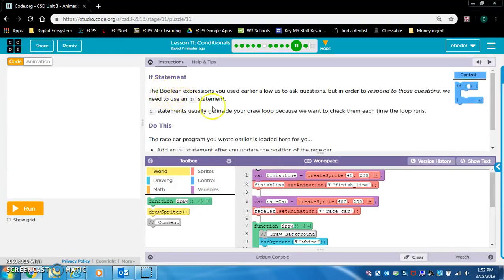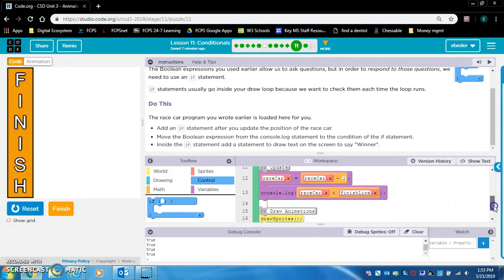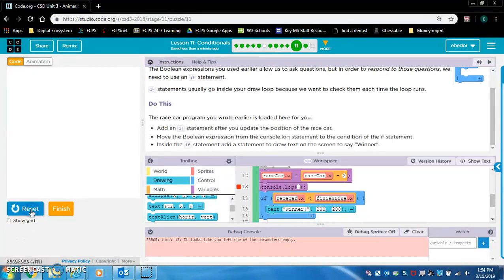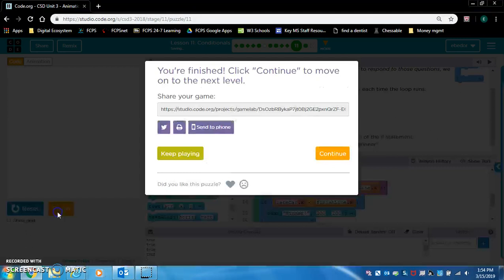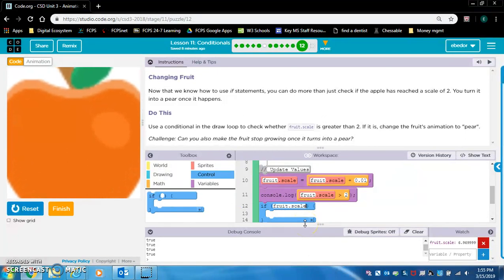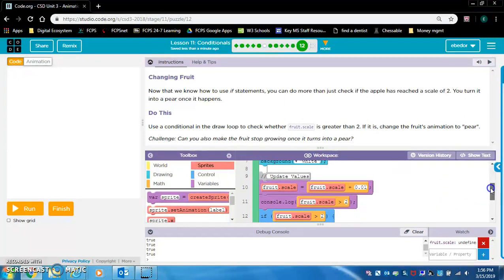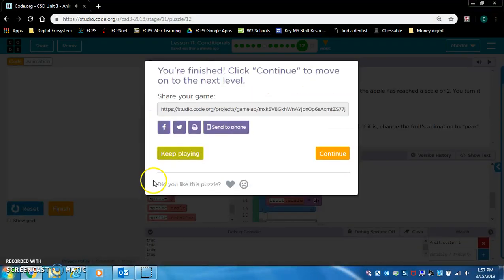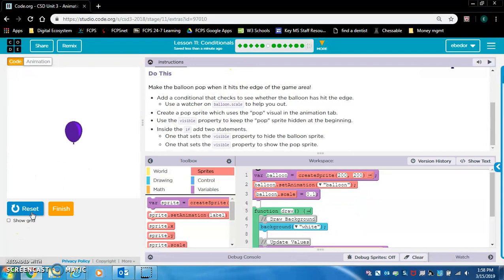Code.org | Computer Science Discoveries | Unit 3 Lesson 11 part 2 exercises